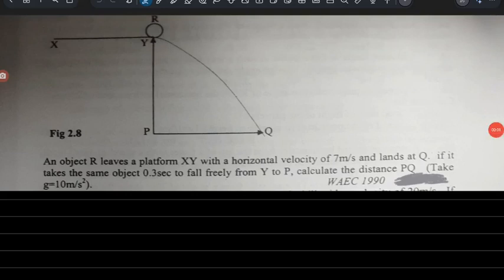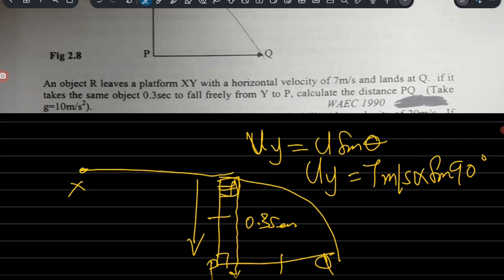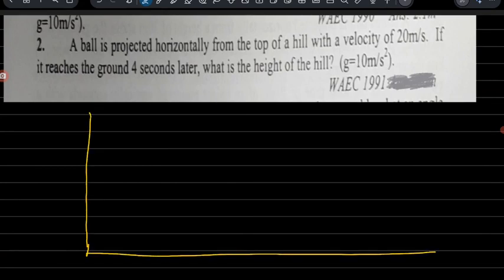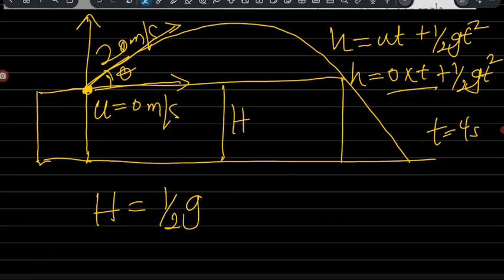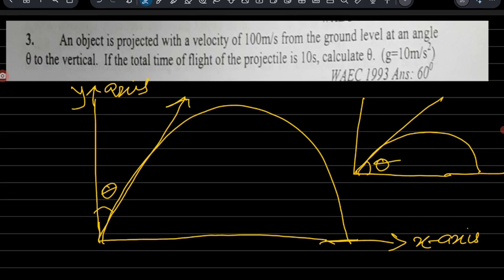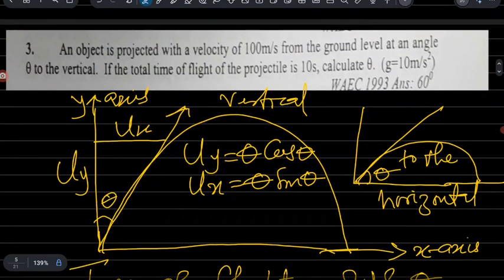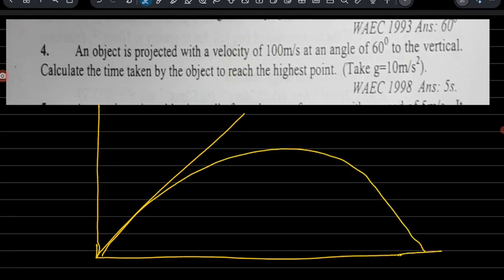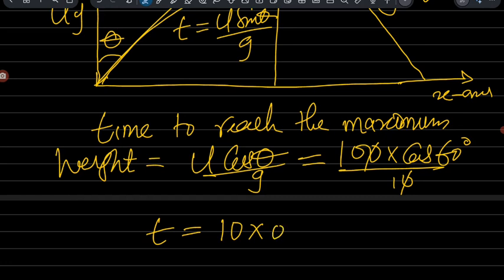PART 1: Projectile Motion Questions and Answers | Time of flight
Projectile Motion Questions and Answers | WAEC, NECO & JAMB Physics Tutorial
In this video, I solve projectile motion questions step-by-step using simple methods and clear explanations. Students preparing for WAEC, NECO, JAMB, and other Physics examinations will learn how to calculate:
✅ Maximum Height
✅ Horizontal Range
✅ Velocity Components
✅ Angle of Projection
✅ Horizontal and Vertical Motion Problems
This tutorial is designed to help secondary school students, A-level students, and anyone struggling with projectile motion calculations.
📚 Topics Covered:
Projectile Motion Formula
Time of Flight
Maximum Height
Range of a Projectile
Solved Physics Questions
WAEC Physics
NECO Physics
JAMB Physics